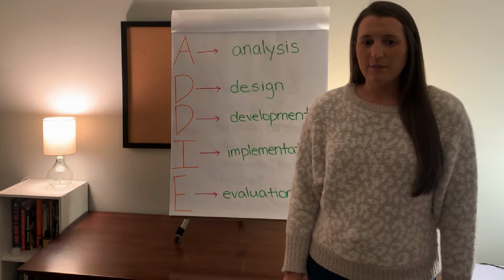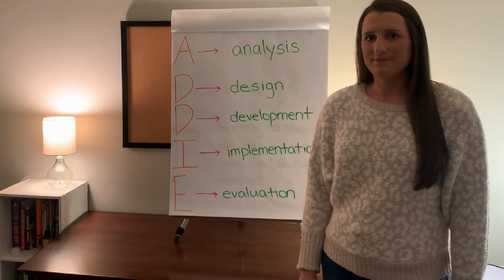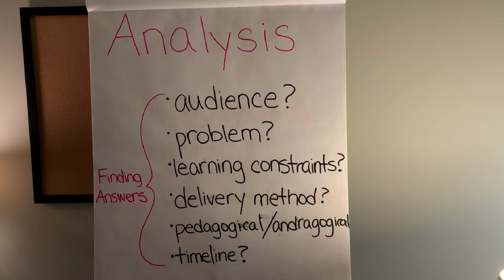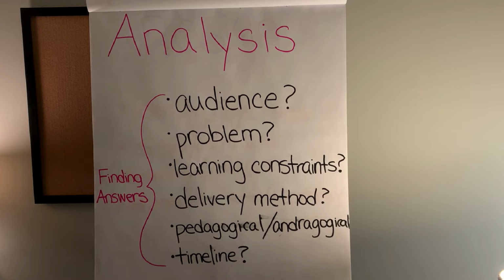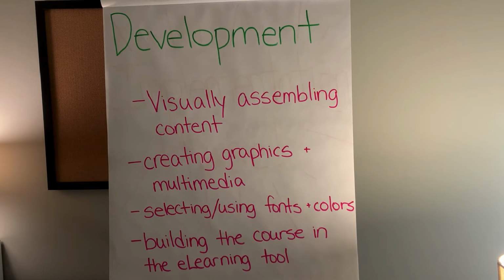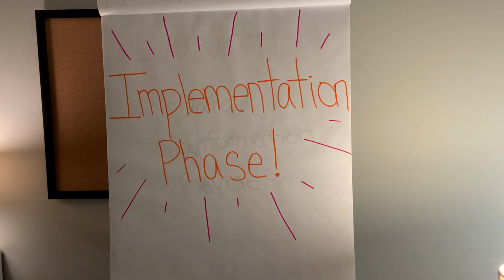ADDIE Model - Instructional Video - 730